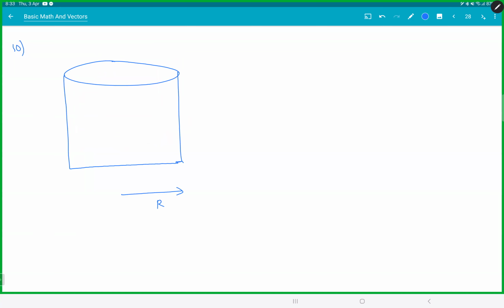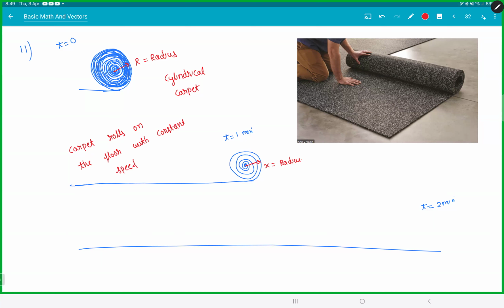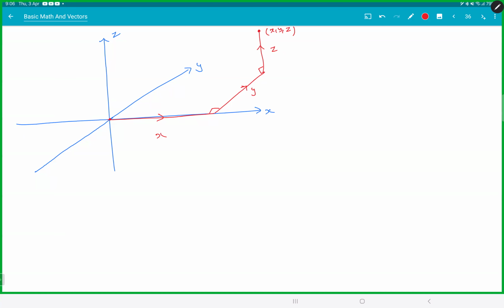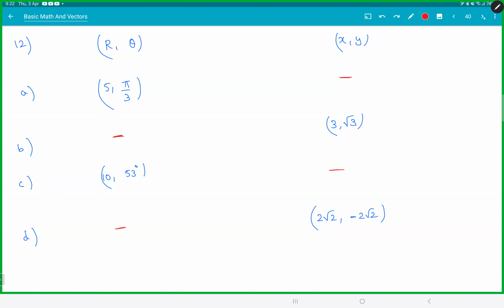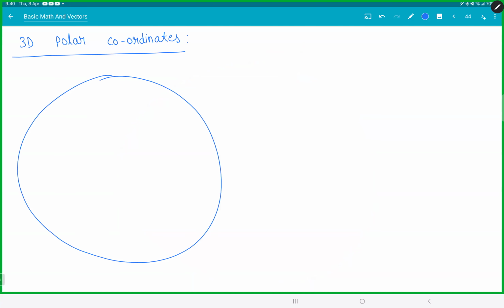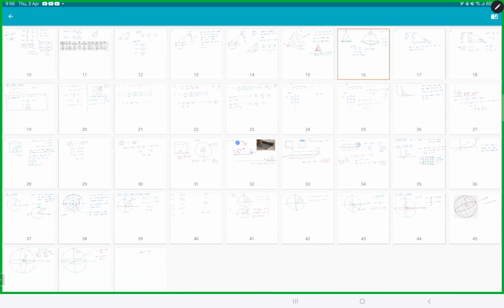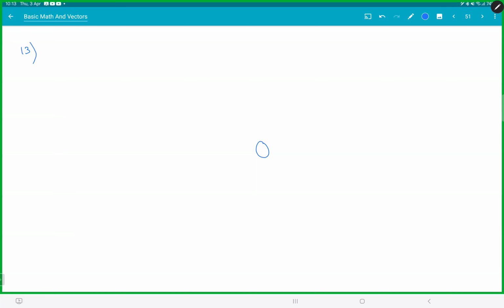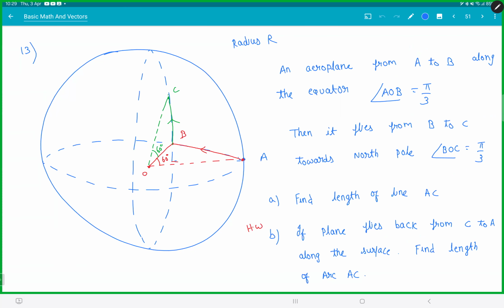Basic Math and Vectors 2